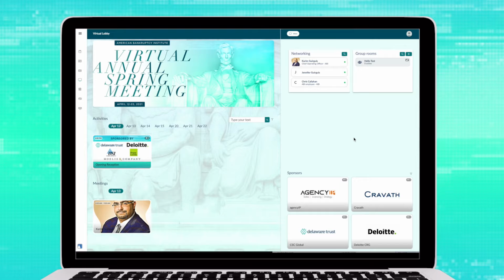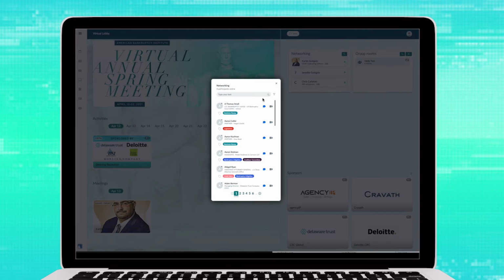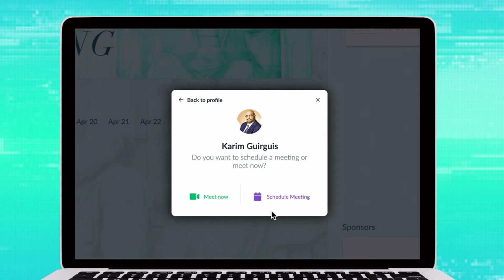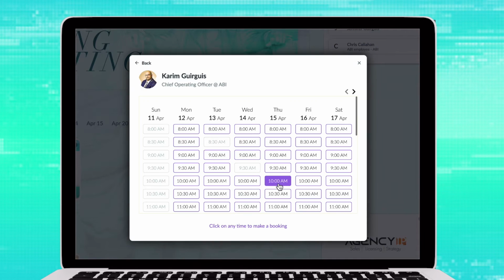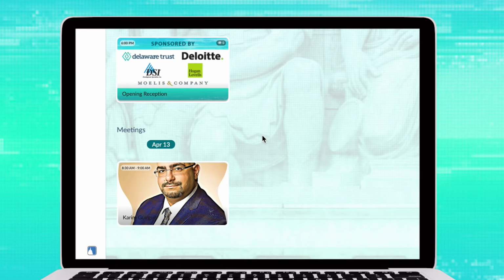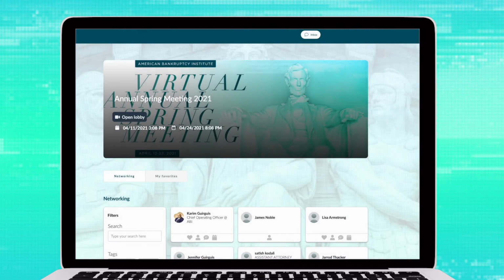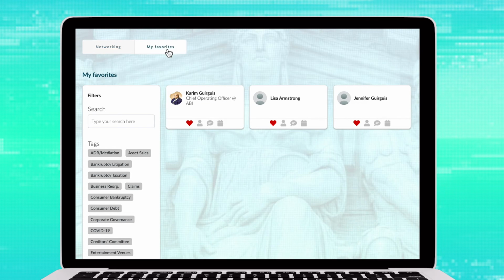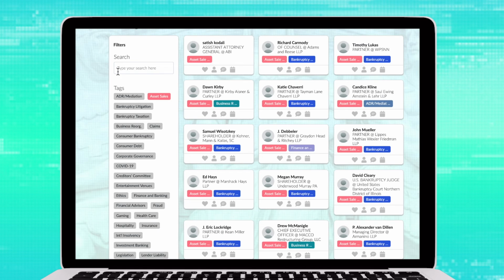ASM21_NETWORKING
This year's ABISpringMeeting isn't going to be just a set of video calls. It's engagement and networking on virtually another level to grow and enhance your practice. Are you registered?